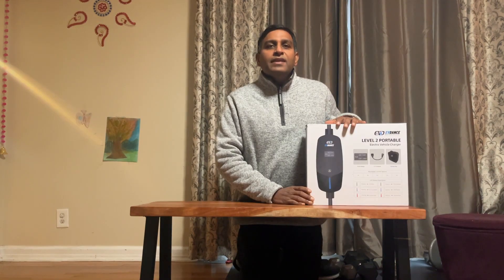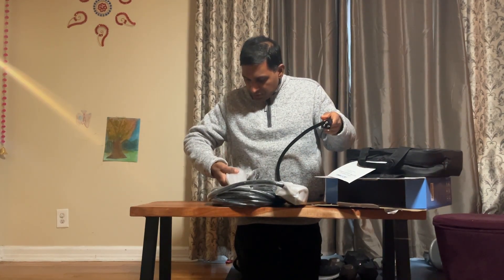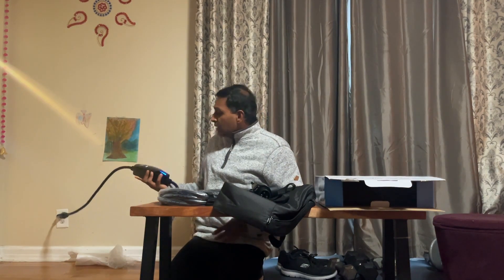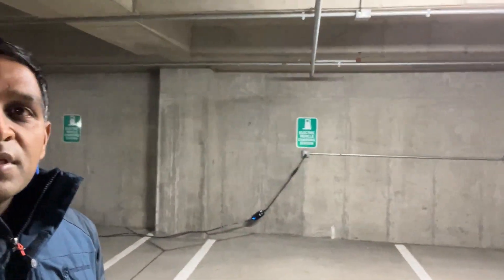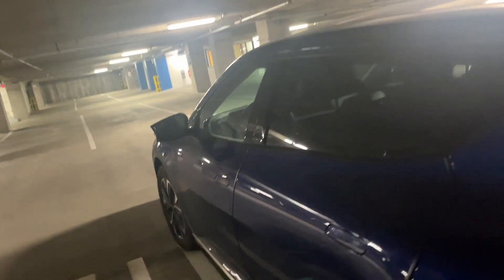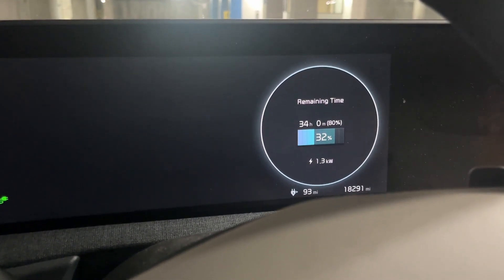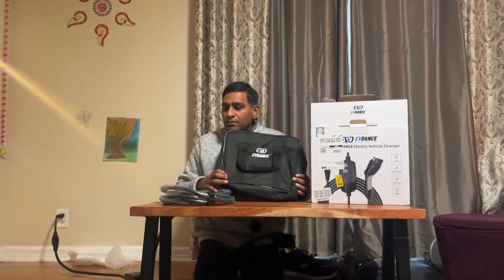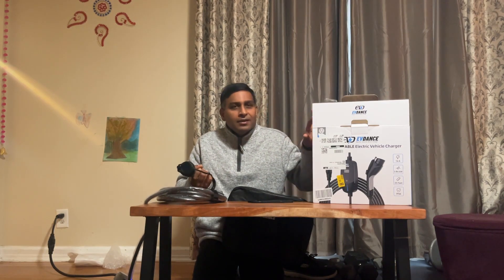EVDance Level 1&2 Charger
Hashtag EVDance # EV Dance Level 1 and 2 Charger EV charger
EVDance Level 1&2 Charger - Compatible with J1772 Electric vehicle. Electric Vehicle charging. Applicable to Kia EV6 Hyundai Ioniq5 Ford Mach E Nissan Ariya